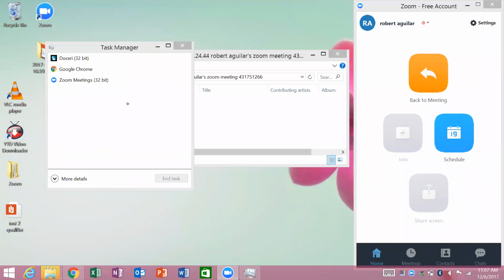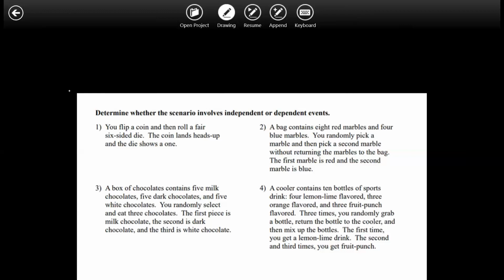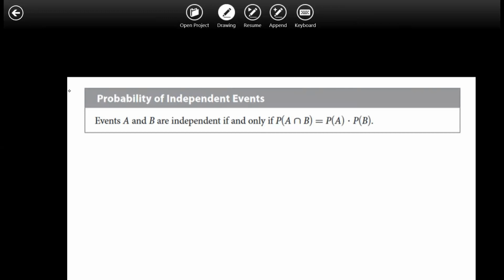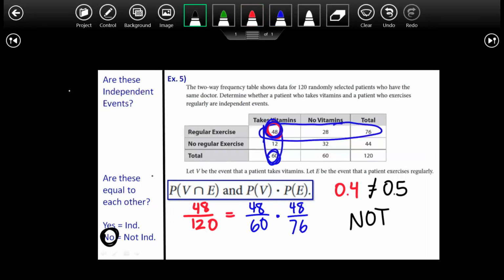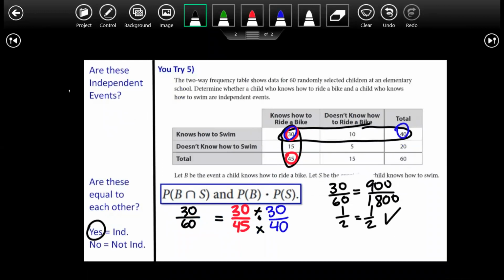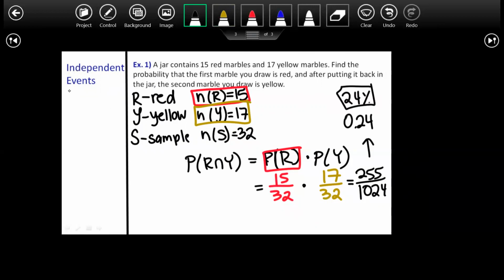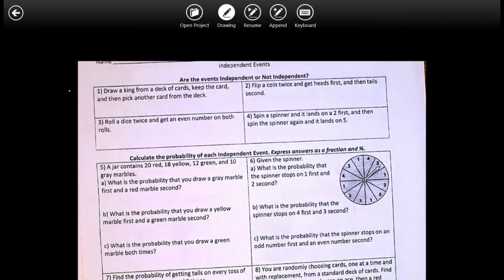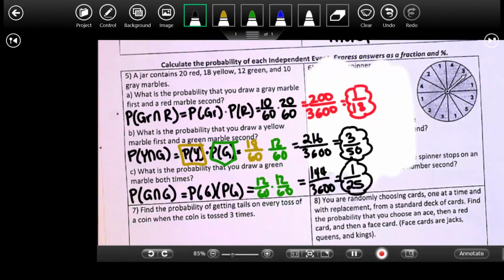Integrated Math 2 Independant Events